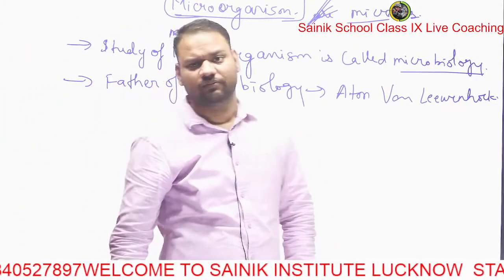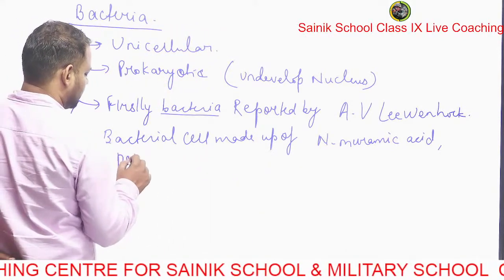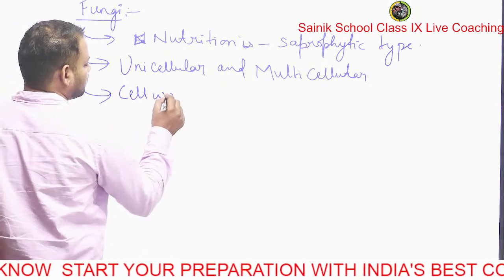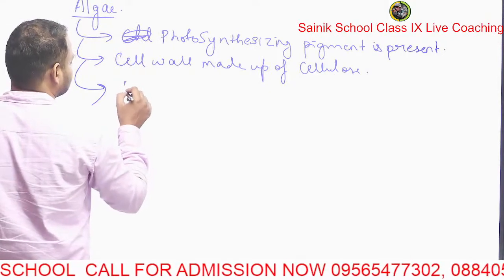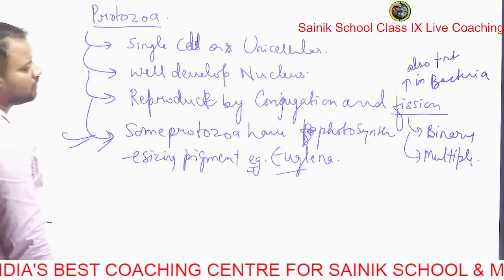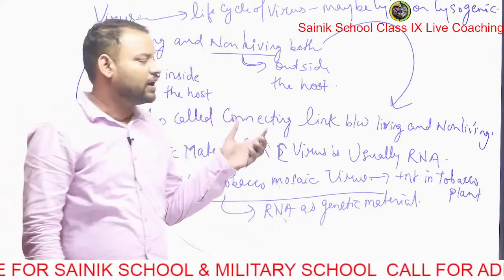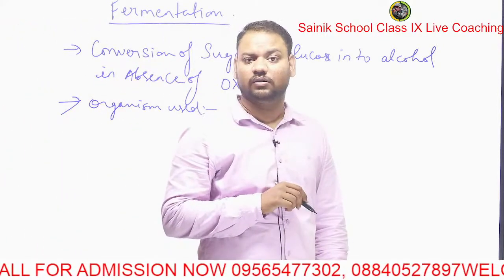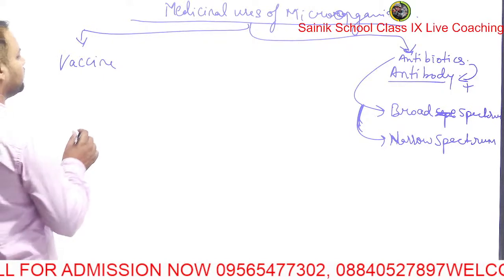Chapter 12 : Micro Organism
Cell & Cell Structure
BY Dr. Abhishek Yadav
Sainik School Class Ix
Dr. Abhishek Yadav
Sainik School Coaching Class